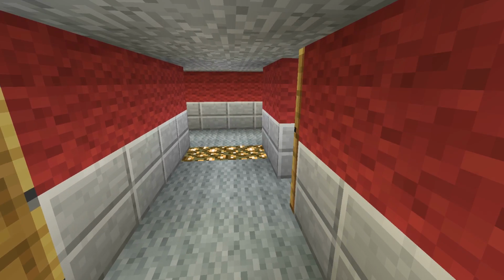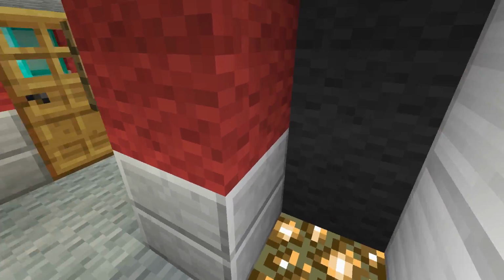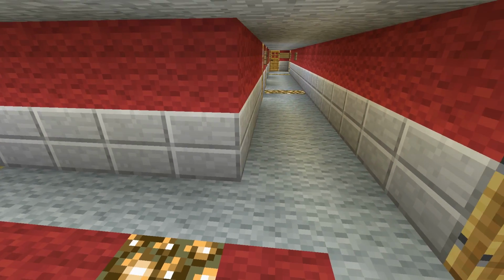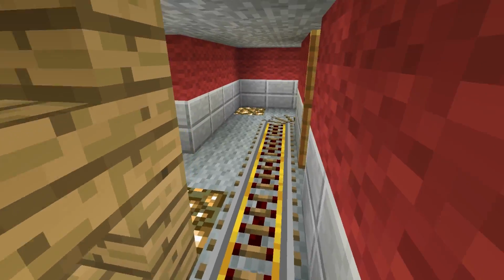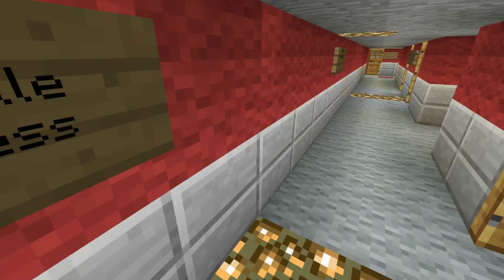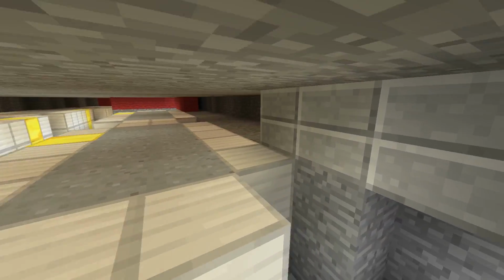My First Defiant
Back in the day this was my first attempt at building a Defiant from the ground up. Its available fro download on PMC and has been for years.  The things we learn over time.  Compare this to the new MineTrek Defiant that we've built and you can see why team work is so important.